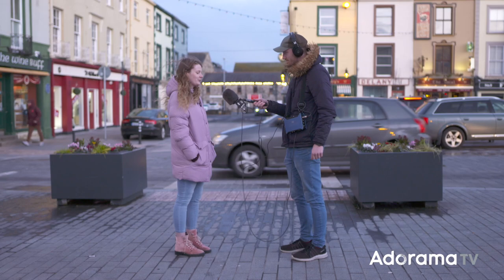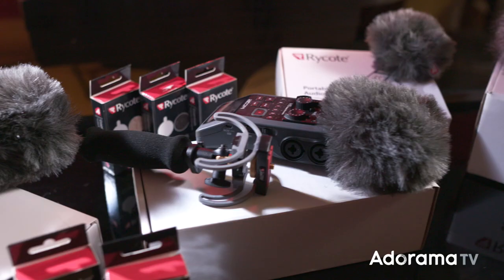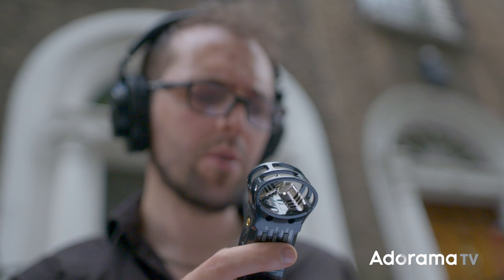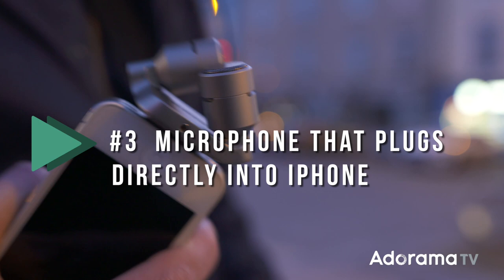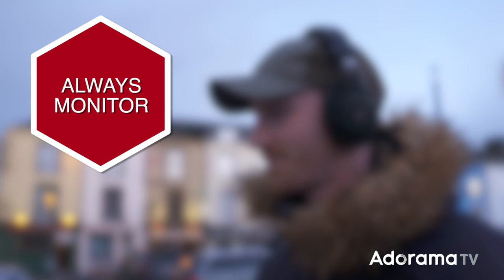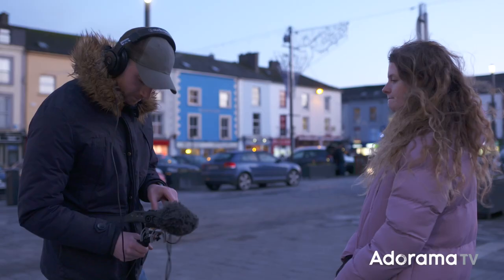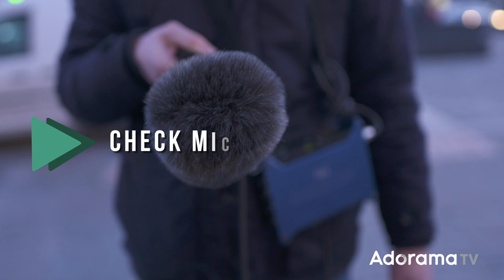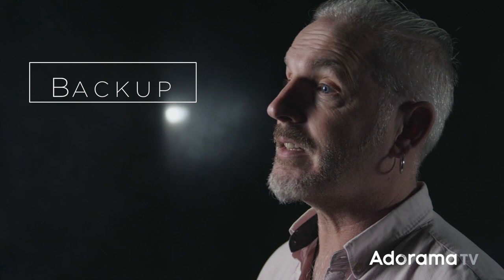Vox Pop Equipment and Set-Up Tips: Perfecting Audio with Keith Alexander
In this episode we will be looking at Vox Pops or recording interviews away from the studio and out in the street. Keith will help you decide on the best equipment for your specific job, and will give you options for the best workflow. With tips on how to get the best results every time, this show is a must for anyone who is going to record a Vox Pop or indeed record anything.

Production Equipment Used:

Sony PXW-FS7 II 4K XDCAM Super 35 Camcorder Kit with 18-110mm Zoom Lens

Zoom H6 Handy Recorder with Interchangeable Microphone System W/Sen. MKE 600 Mic